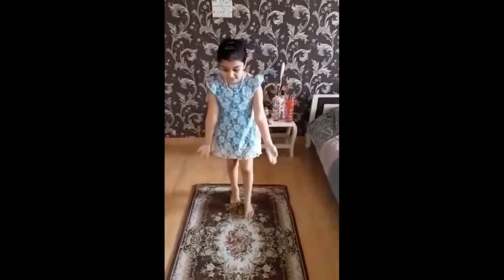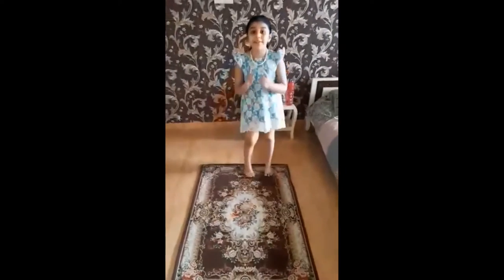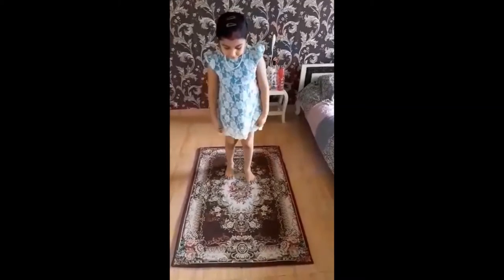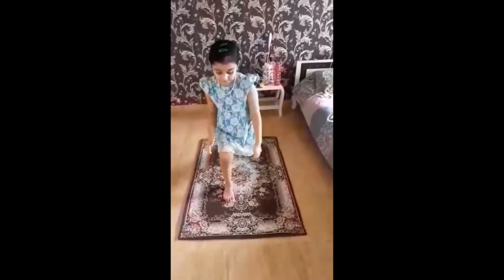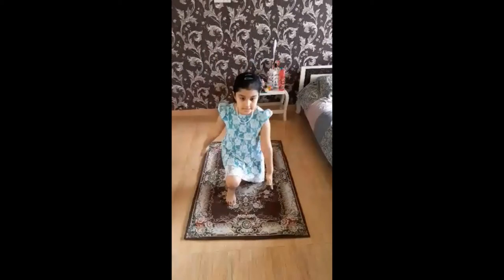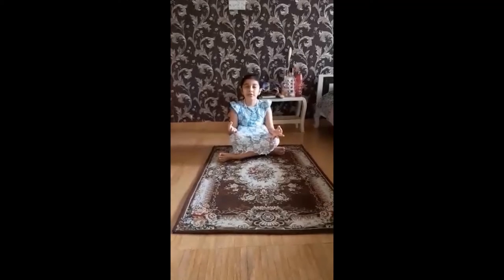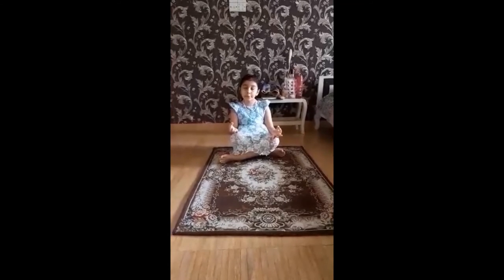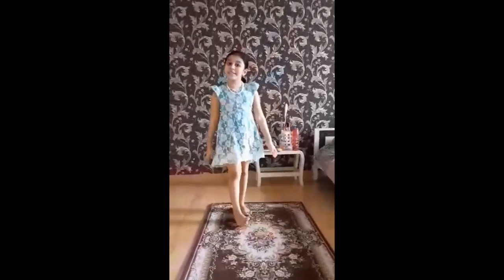My favorite Yoga Routine & Meditation :: Easy & Fun Exercise Daily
Ayra Mahbub, from Dhaka, Bangladesh
Everyday Yoga Poses & Meditation Practice Lessons